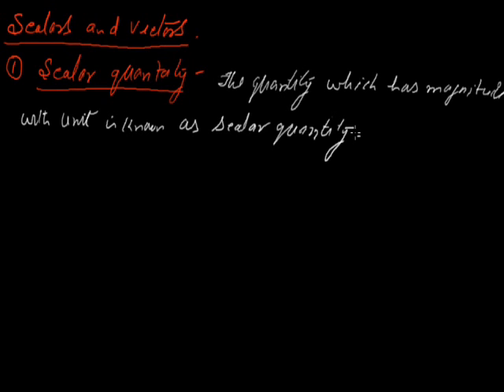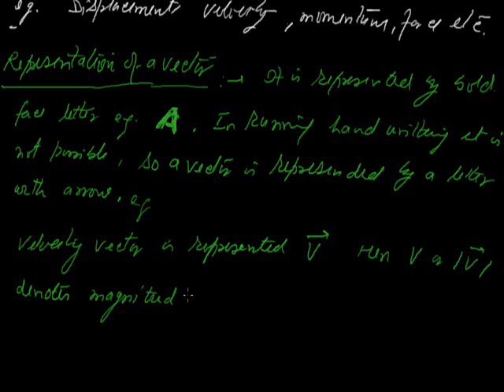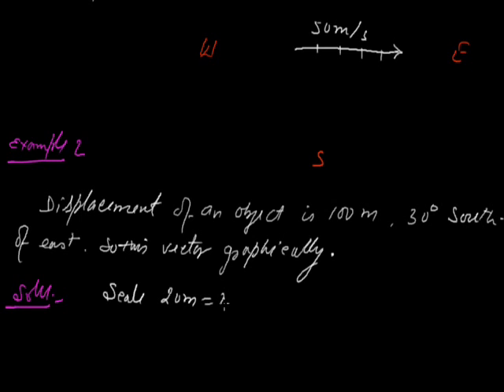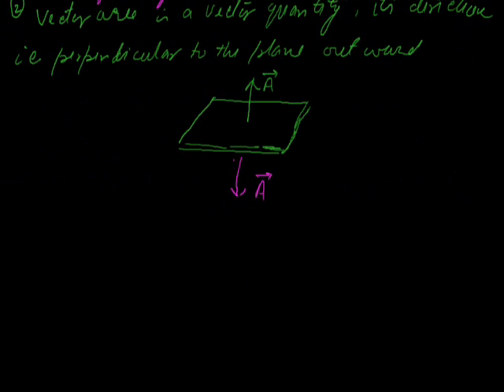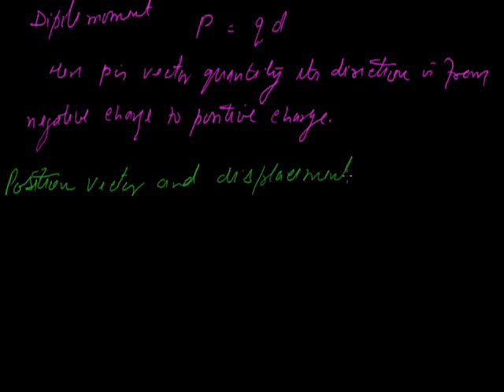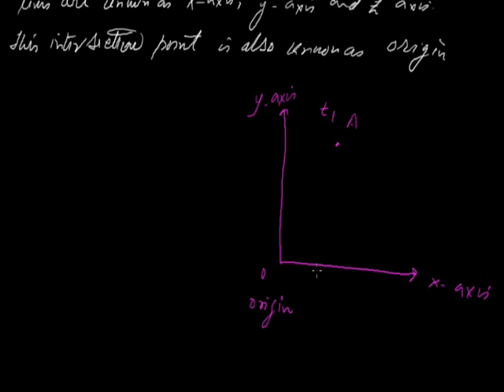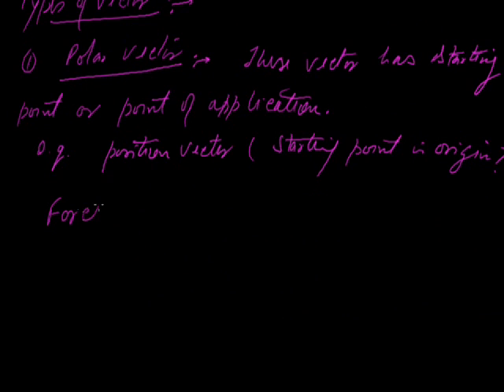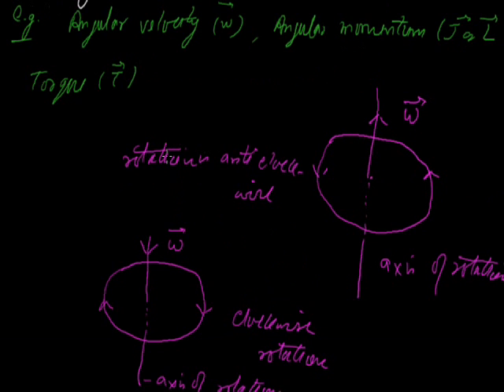Vector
Definition of scalar and  vector, Representation of a vector